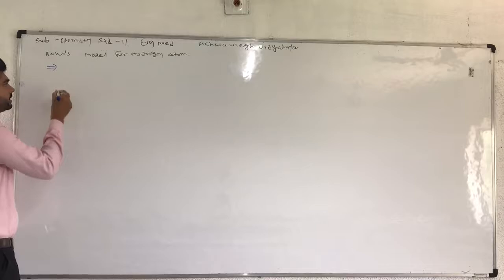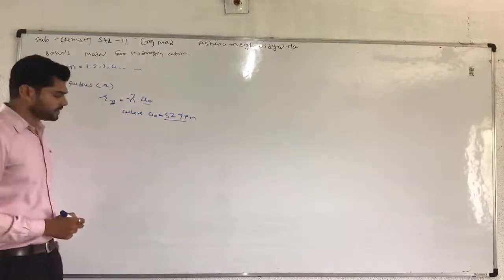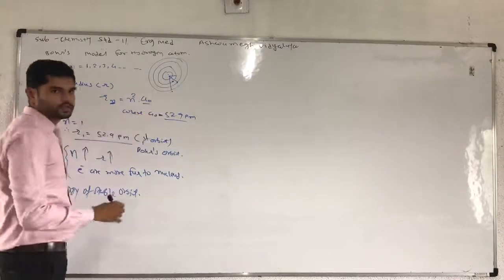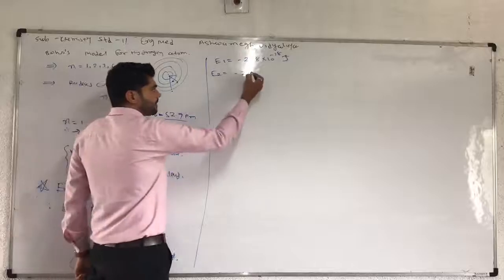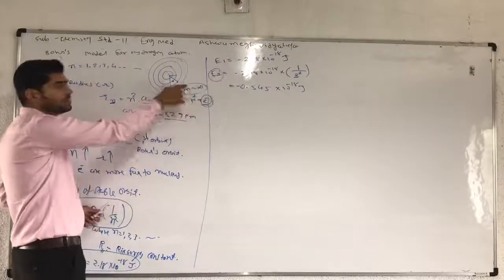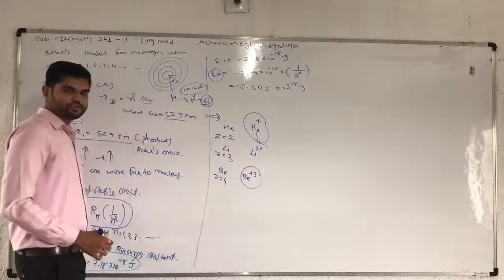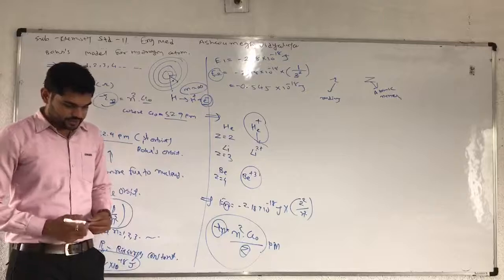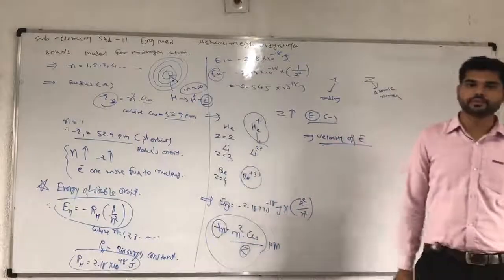Std 11 Chemistry eng.med Ch.2 (part 17)